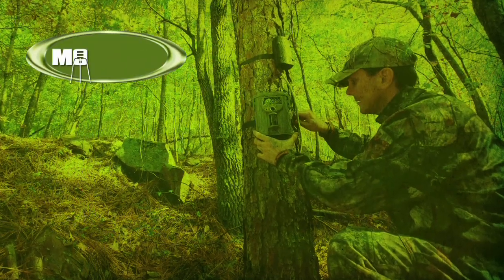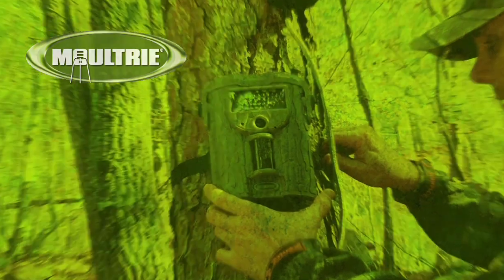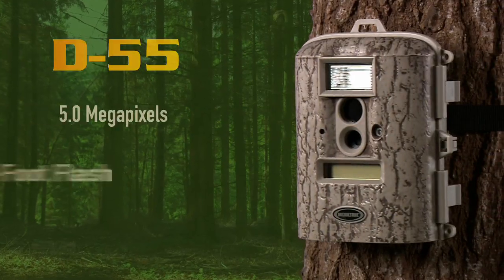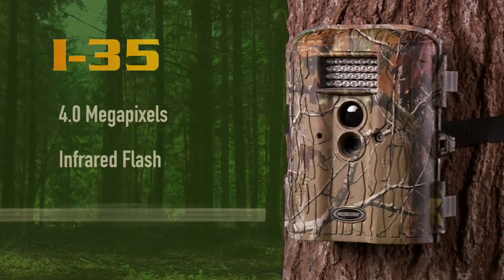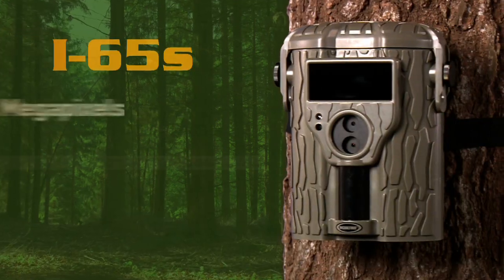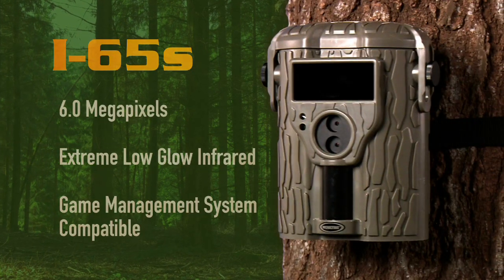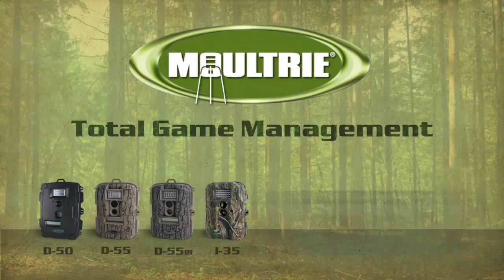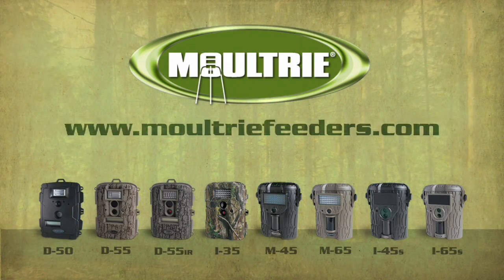Moultrie GameSpy commercial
Moultrie gamespy commercial featuring Tony Smotherman